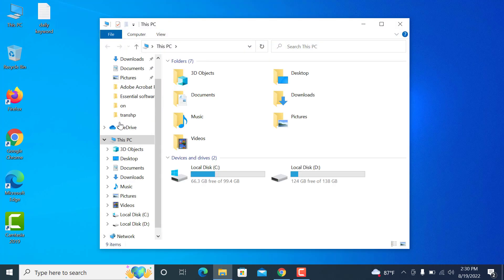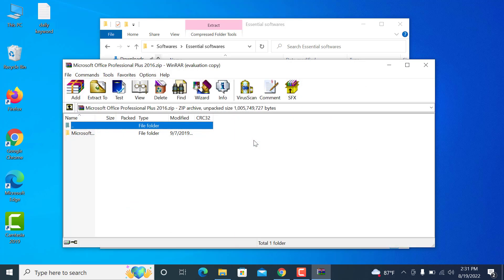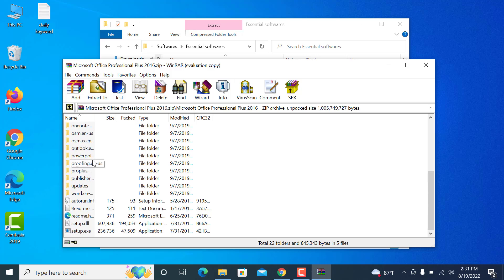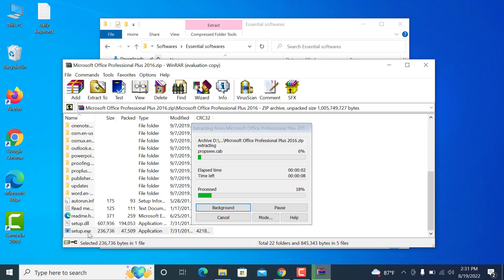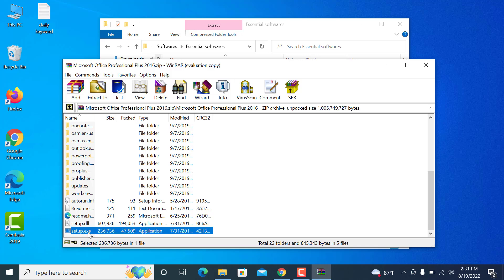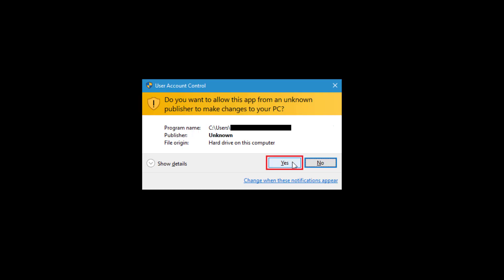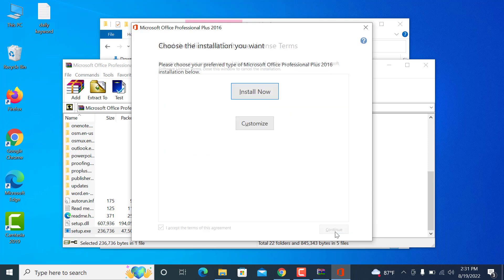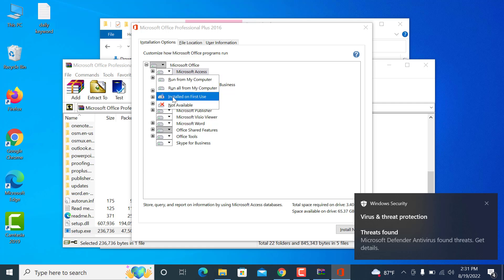How to install Microsoft Office Professional Plus 2016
This is simple tips for you